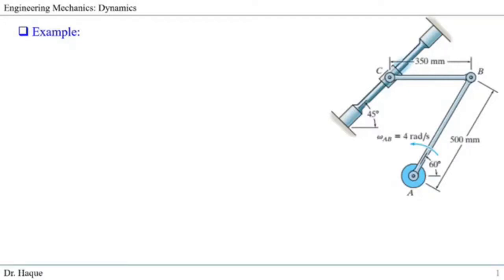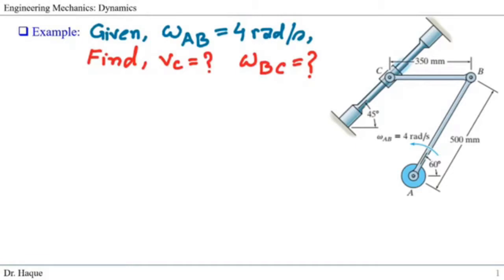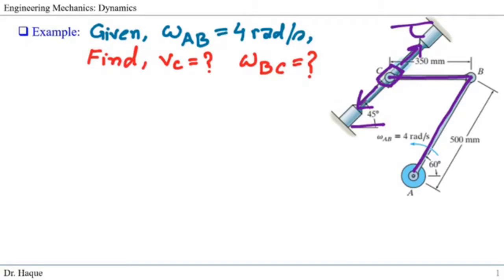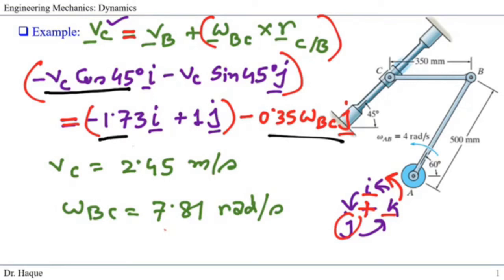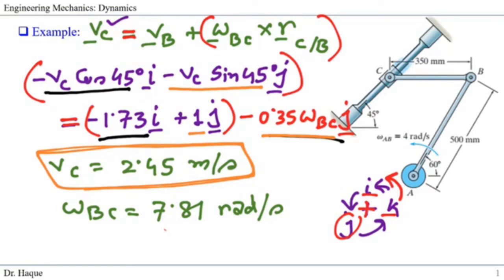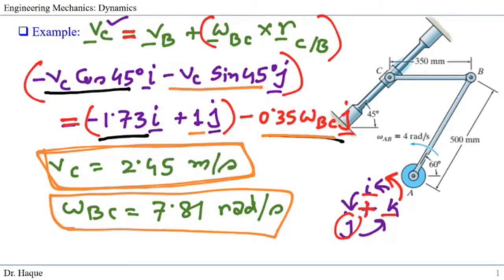Relative Motion Analysis: Velocity Example Problem (Step-by-step Explained)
Exercise: 16.68 - Hibbler (14 Ed). In this webcast, we explain step by step problem solving of the general plane motion of a rigid body using Relative Motion Analysis. The problem involves two links connected by pin.